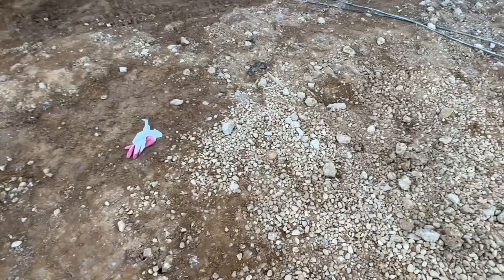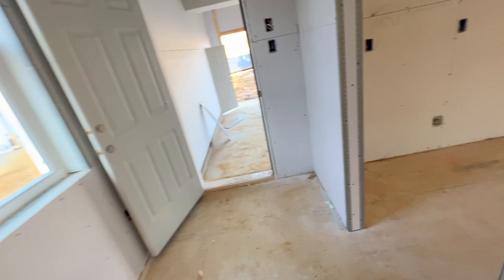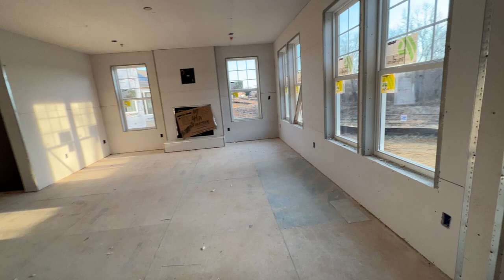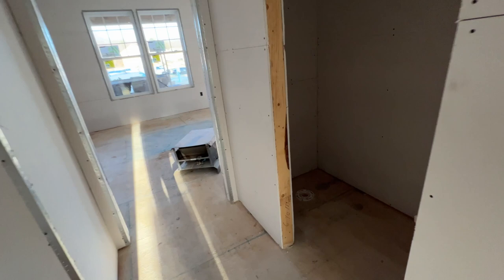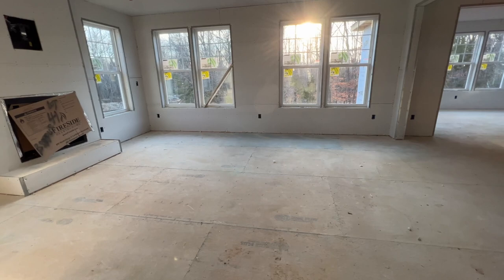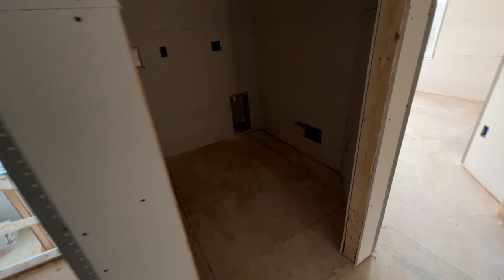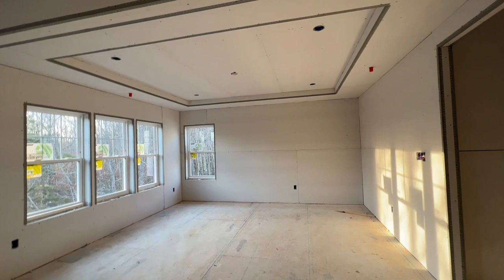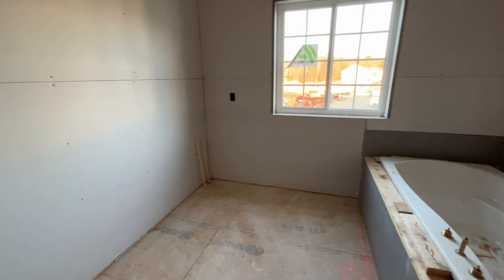DRYWALL INSTALL - Full House Tour || DREAM HOME UPDATE! || Chateau de Moore || Stanley Martin Homes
Our drywall has been installed! We are able to see the space we have. The natural light is shining through.

The Drywall Install has breathed life into Chateau de Moore!!

Check out our home Instagram page @ChateauDeMoore to see daily or almost daily updates on our journey! If you have any questions, drop them in the comments and I will answer them or find the answers for you!

🏡 Our Realtor:
Donnell Williams
NextHome Prime Properties
12815 Old Fort Road
Fort Washington, MD 20744

If you liked this video, click that Thumbs Up button! You don't want to miss out!

Don’t be shy! Let me know what you think!

Time Codes:
0:00 – Intro
0:12 - Week 15 Updates
0:36 - Stone Front
1:15 - Garage Drywall
1:30 - Pantry Drywall
1:50 - Mudroom Drywall
2:23 - Kitchen Drywall
3:15 - Morning Room Drywall
4:03 - Family Room Drywall
4:19 - Butler’s Pantry Drywall
4:31 - Powder Room Drywall
4:37 - Dining Room Drywall
5:03 - Office Drywall and missing window
5:50 - Basement
6:55 - Railings
7:47 - Bedrooms Drywall
10:14 - Owner’s Bedroom Drywall
10:26 - Attic Access
11:40 - Owner’s Bath Drywall
12:38 - Follow & Subscribe
13:29 - Outro